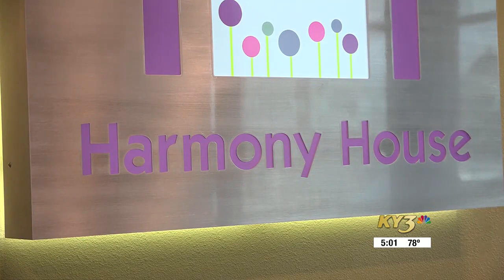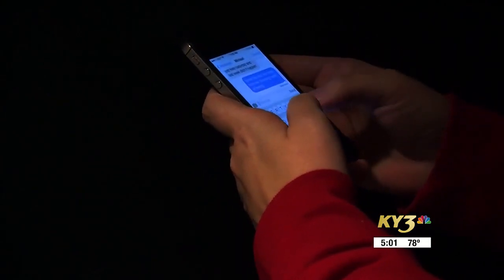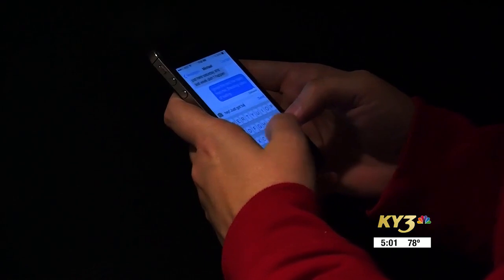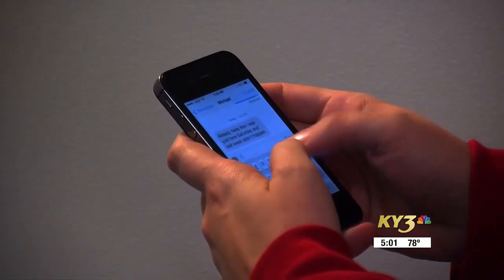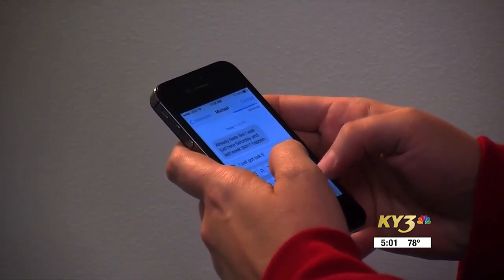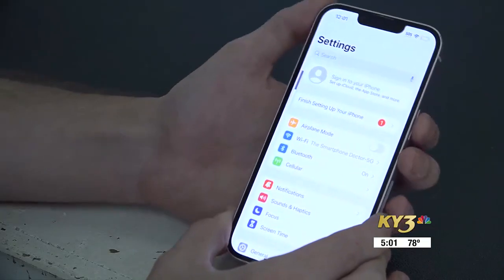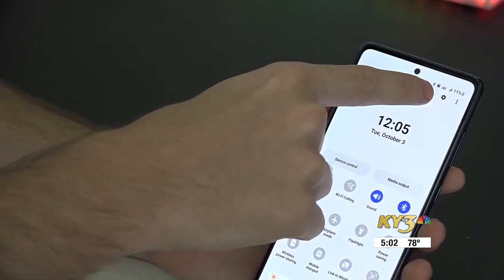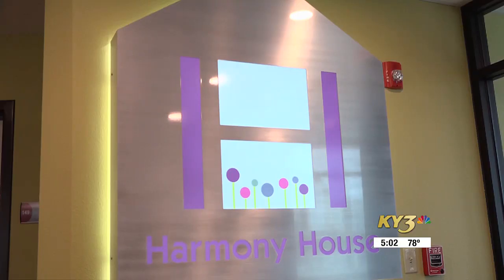Safety concerns for domestic violence survivors as national emergency alert activates cellphones